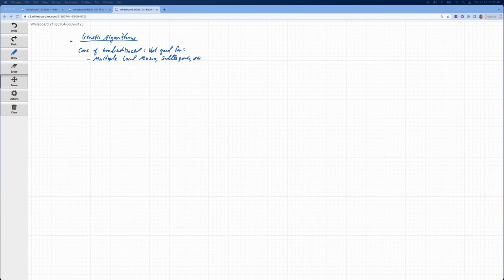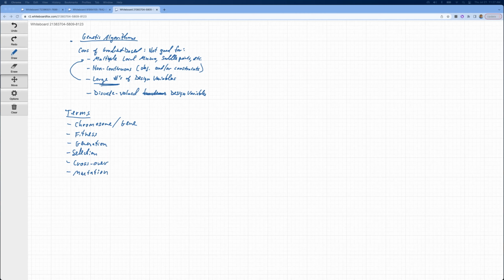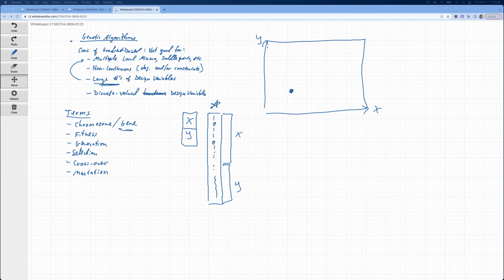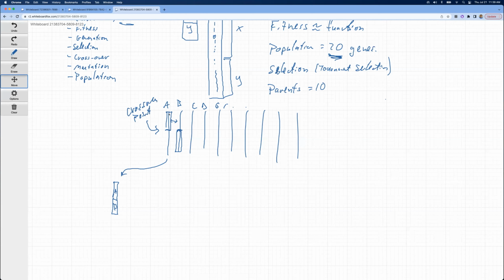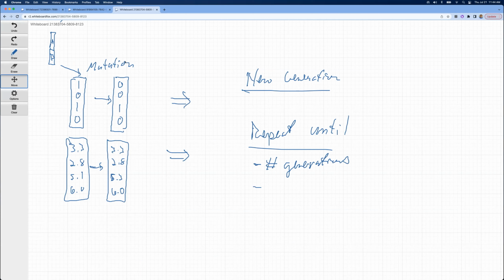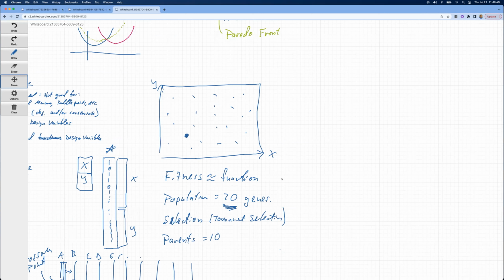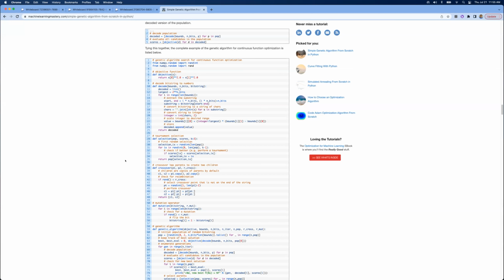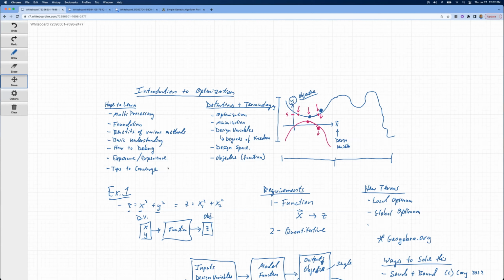Introduction to Optimization . Part 13 - Genetic Algorithms